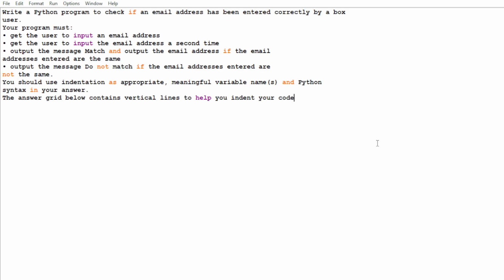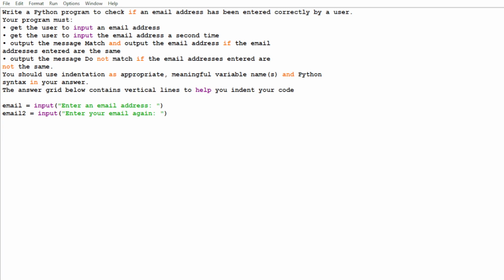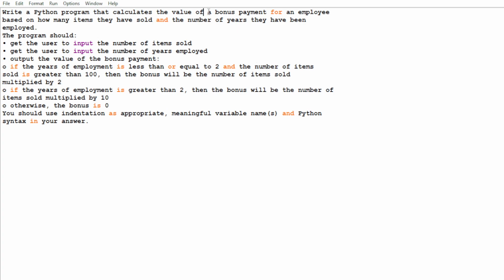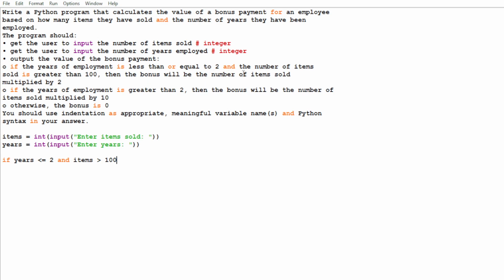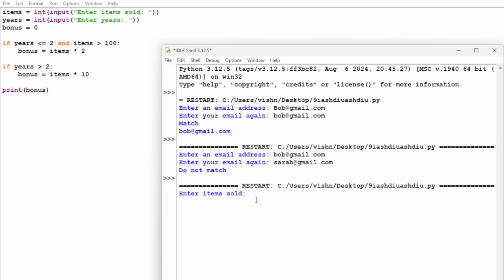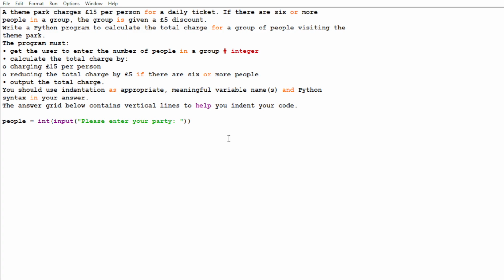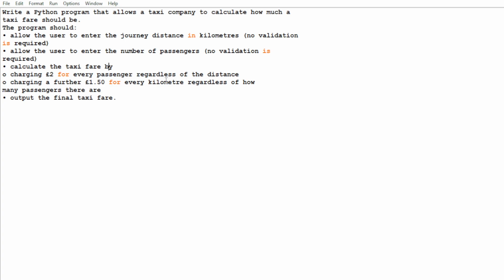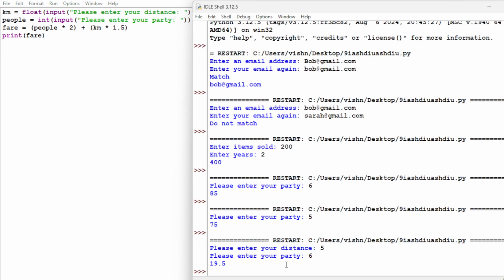AQA GCSE Computer Science programming problem walkthrough (Python 3)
This video will go over a few past problems from the AQA exam board on programming.